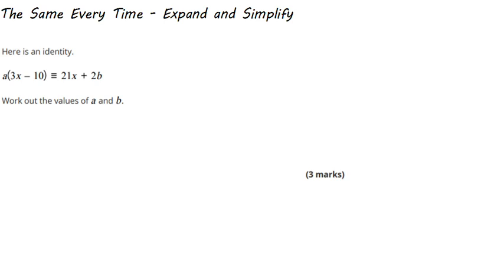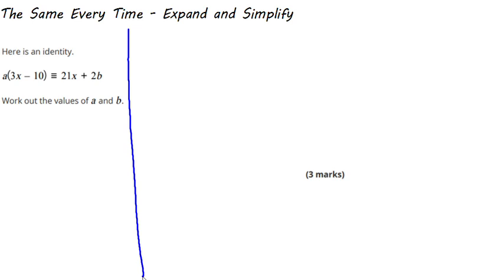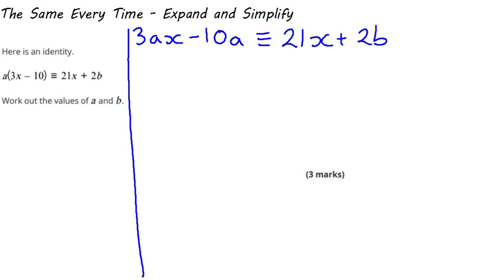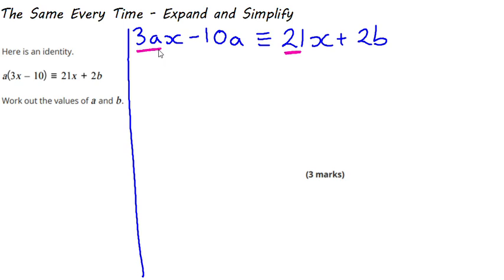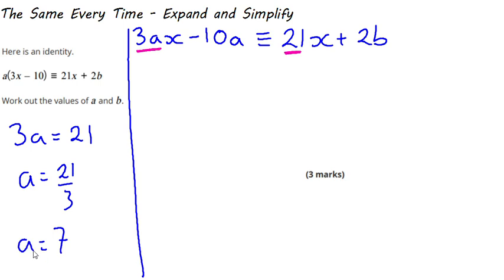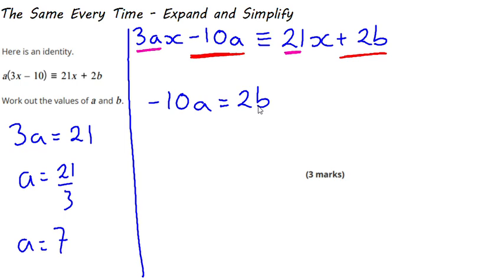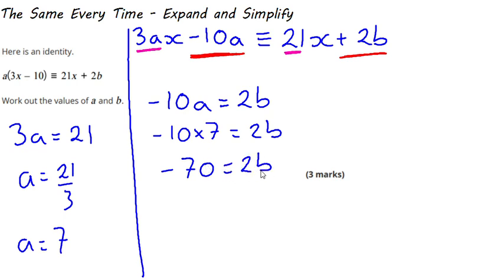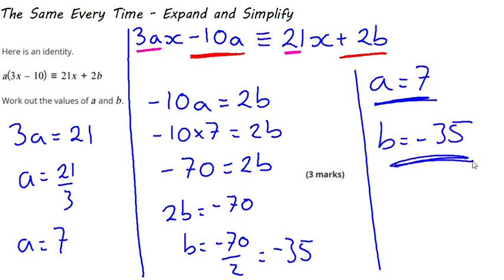The Same Every Time Expand and Simplify Video 6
The Same Every Time - Expand and Simplify.